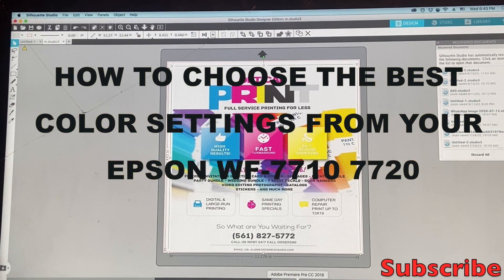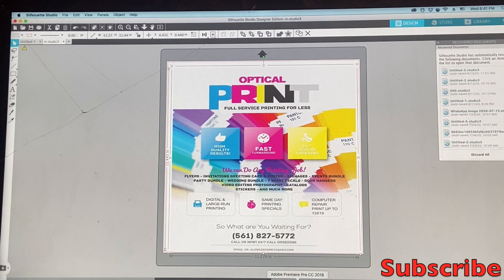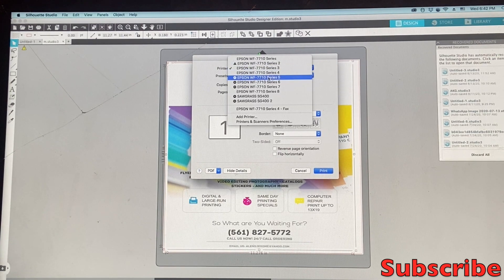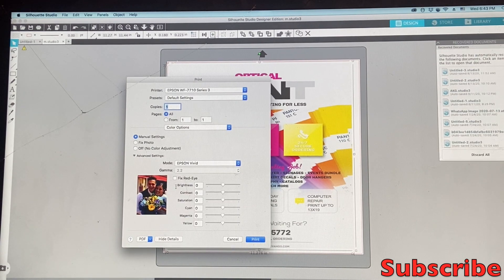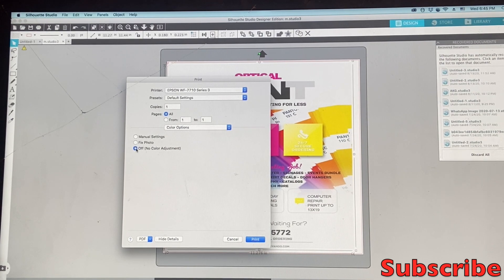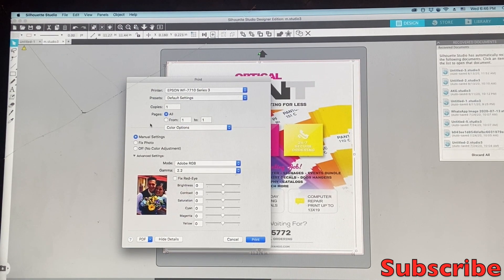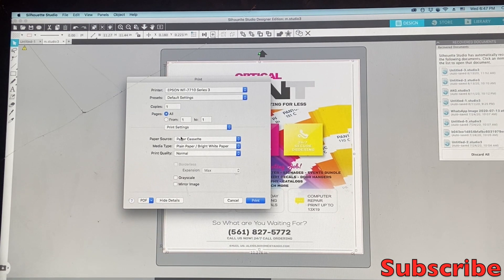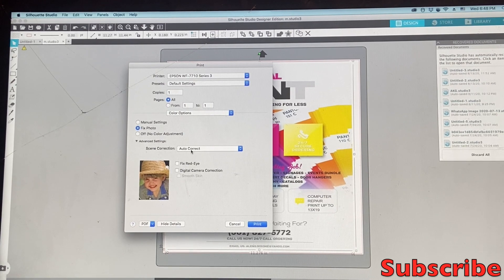HOW TO SET UP YOUR COLOR SETTINGS ON YA EPSON WF-7710 7720